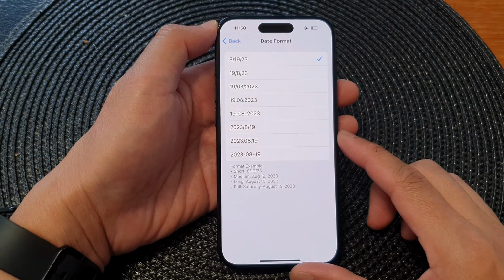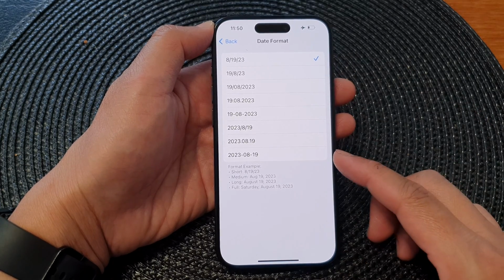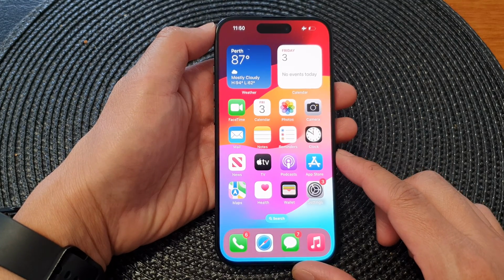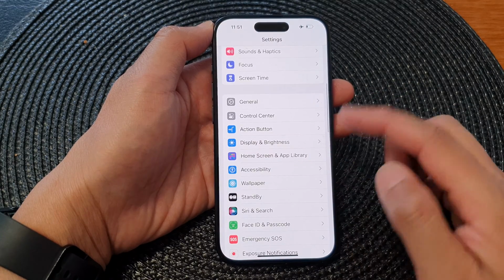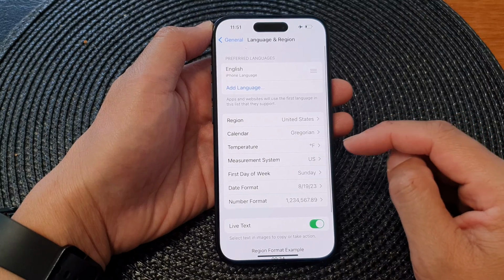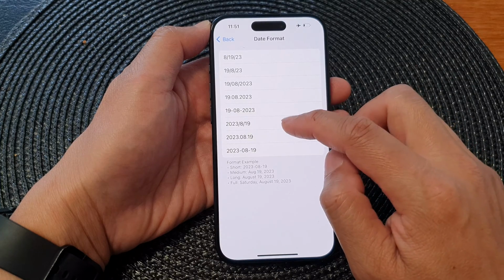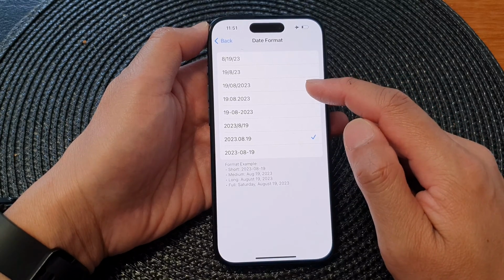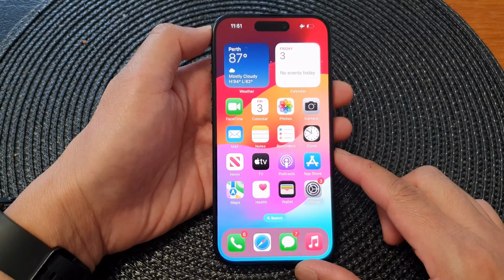iPhone 15/15 Pro Max: How Change the Date Format to Short/Medium/Long/Full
In this guide, we'll show you how to change the date format on your iPhone 15, iPhone 15 Pro, Pro Max, or iPhone 15 Plus. Customizing your date format can make your device more user-friendly and cater to your personal preferences. Learn how to switch between short, medium, long, and full date formats effortlessly. Discover the benefits of this simple customization that can enhance your daily iPhone experience. Don't miss out on this essential iPhone tip!